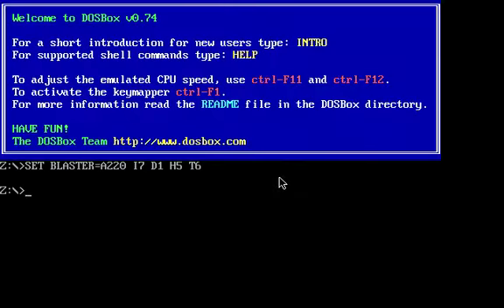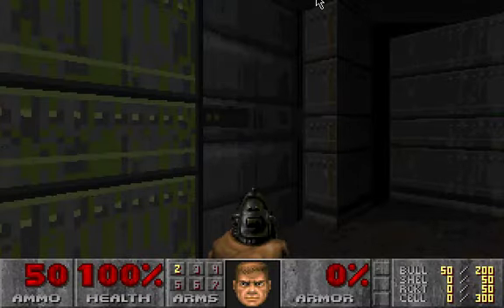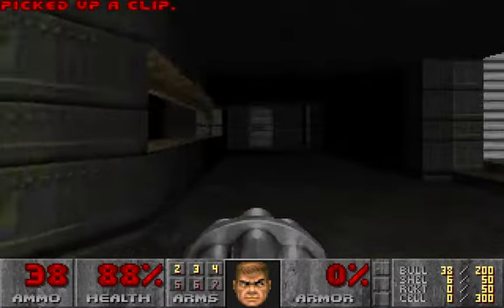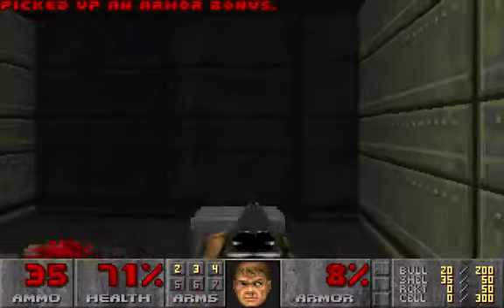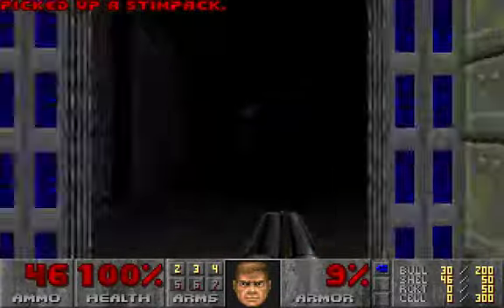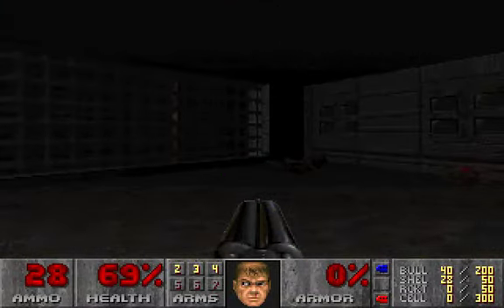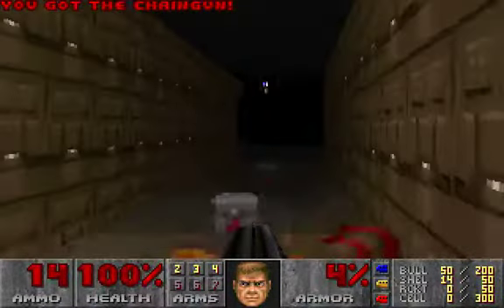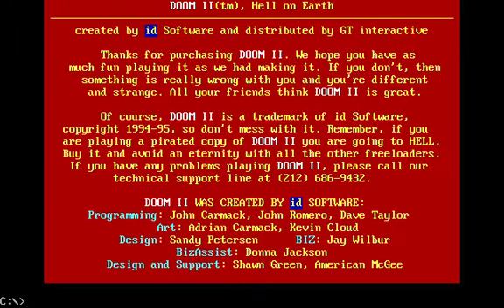MAP04 100% Doom 2 Walkthrough for pistol starters